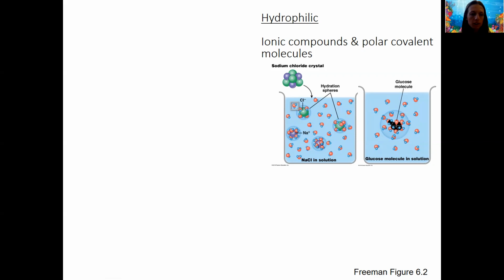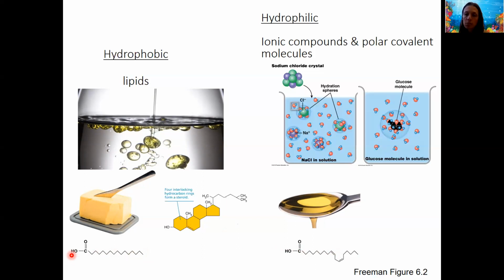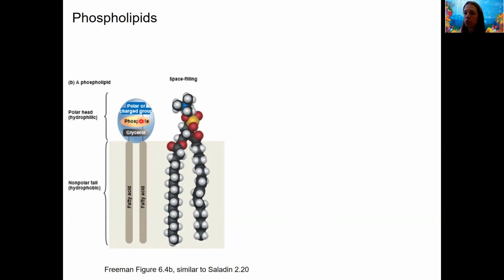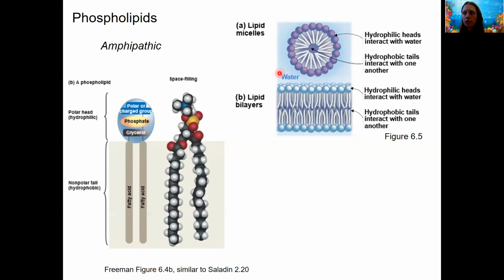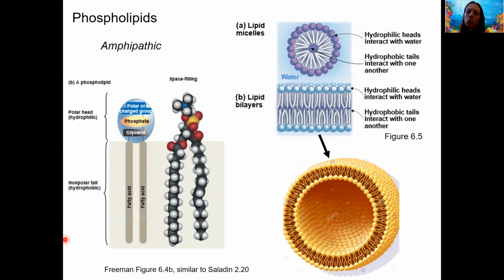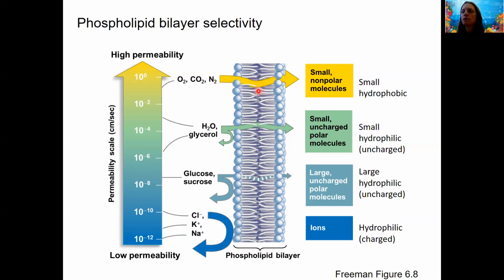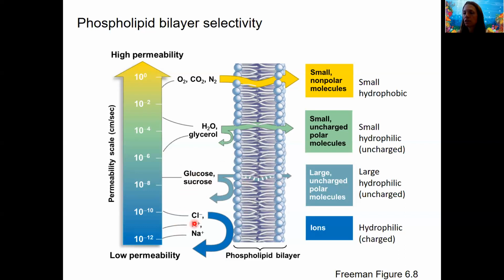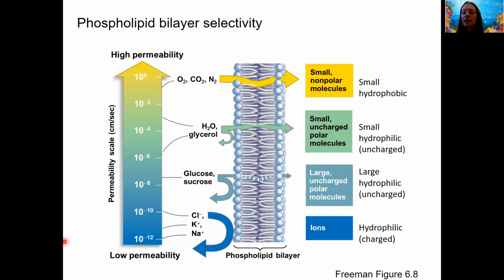2.5 Phospholipid bilayer